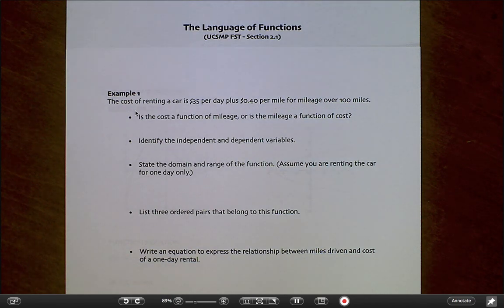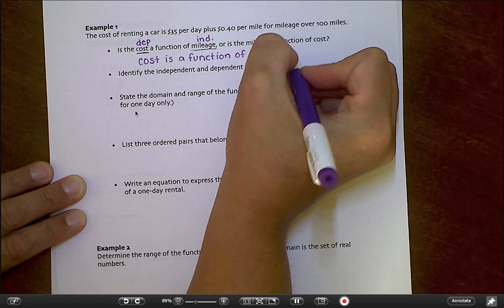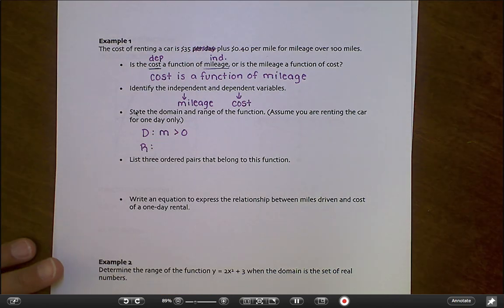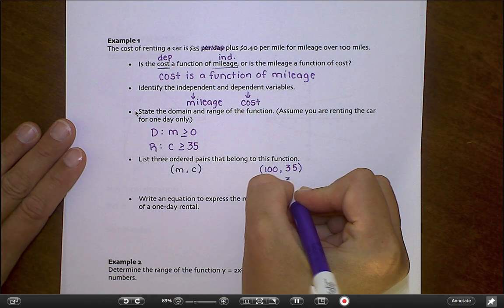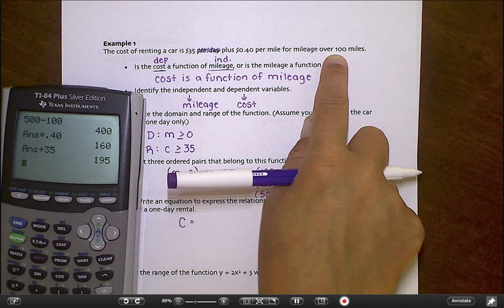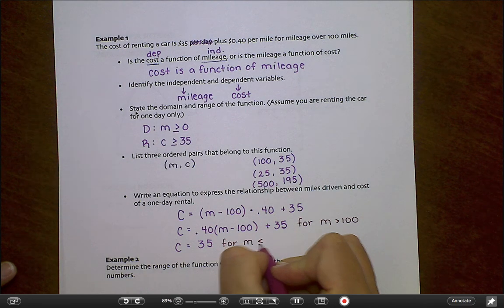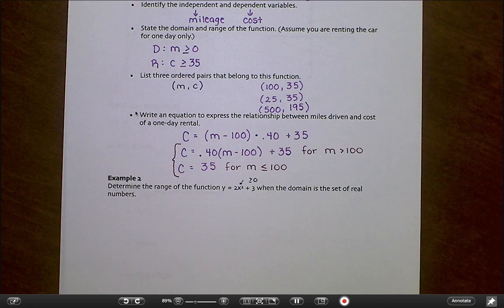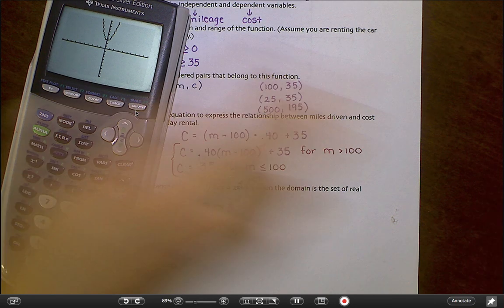Language of Functions - Examples 1 & 2